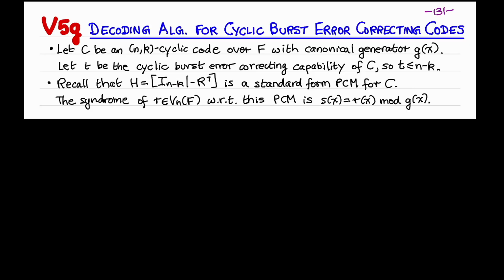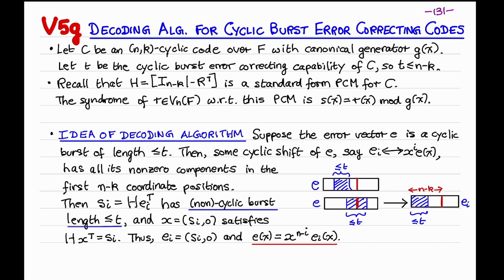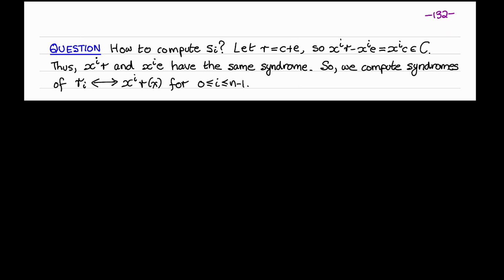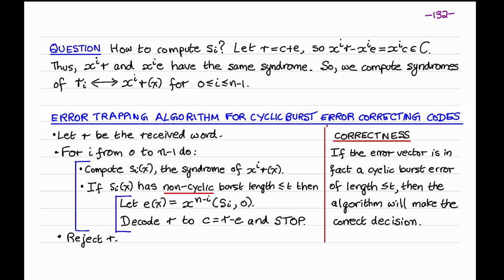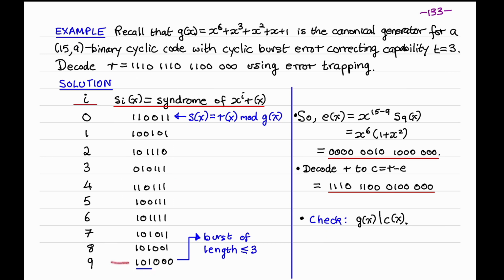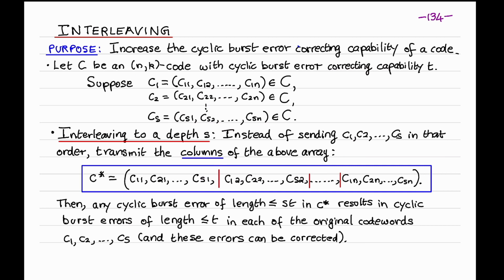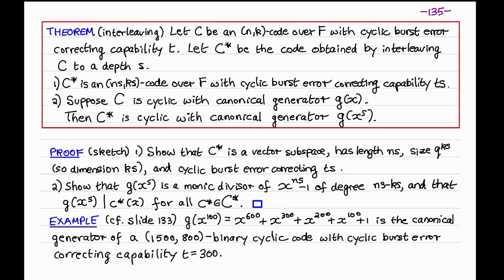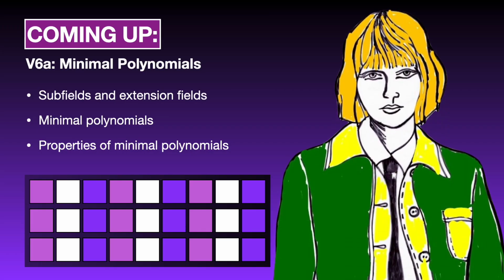V5g: Decoding algorithm for cyclic burst error correcting codes (Error-Correcting Codes)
Topics covered: error trapping algorithm for cyclic burst error correcting codes, interleaving

Slides
00:00 Introduction
00:48 Slide 131: Main idea of a decoding algorithm for cyclic burst error correcting codes
04:26 Slide 132: Error trapping algorithm for cyclic burst error correcting codes
08:29 Slide 133: Example
10:20 Slide 134: Interleaving
12:52 Slide 135: Interleaving a cyclic code
16:02 Coming Up